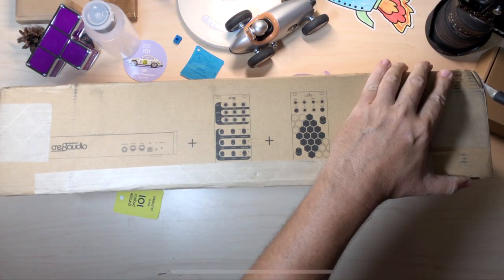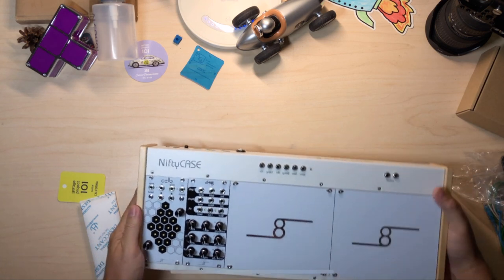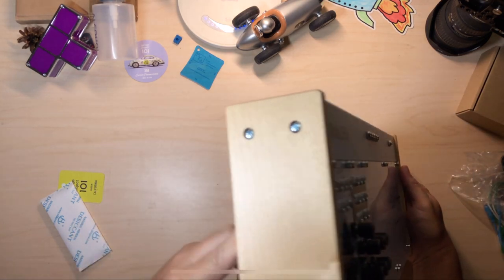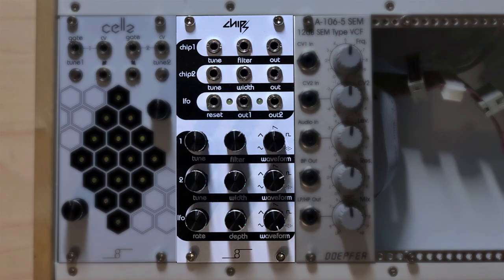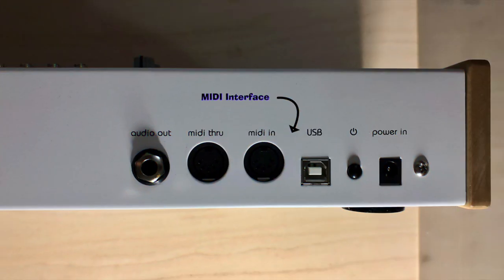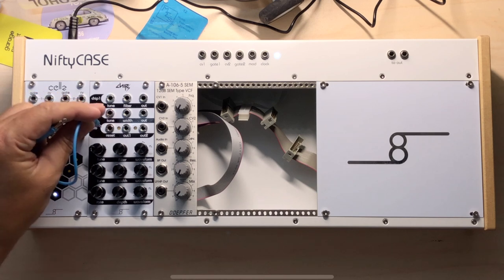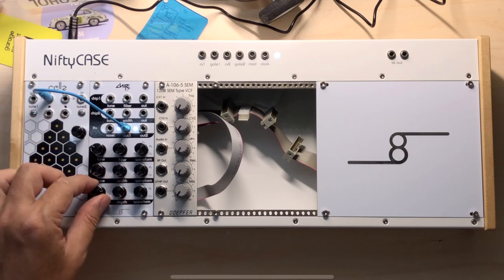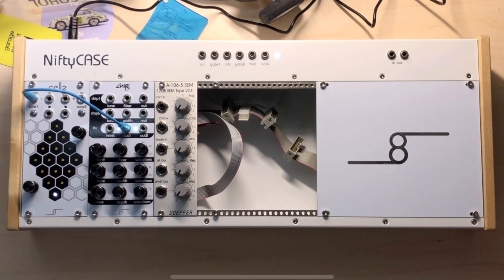Nifty Bundle from CRE8AUDIO. Unboxing and first impressions.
Unboxing and first impression of the slick and inexpensive Nifty Bundle from CRE8AUDIO.

These are not paid links (it would be great if they were)

Cre8audio Nifty bundle @ BH Photo: